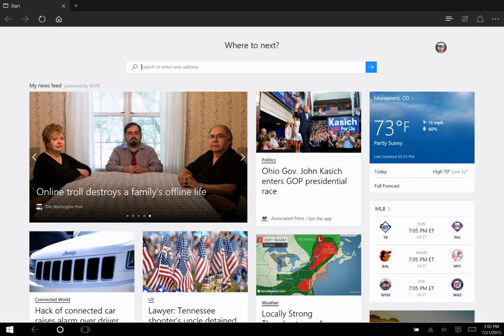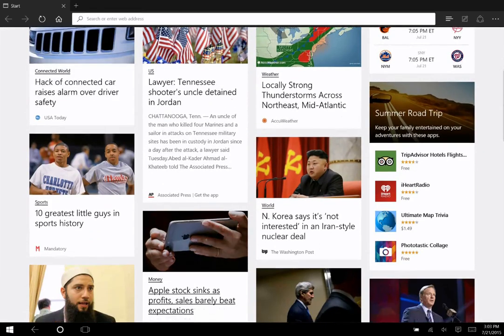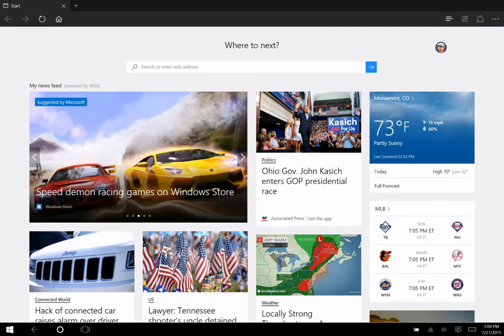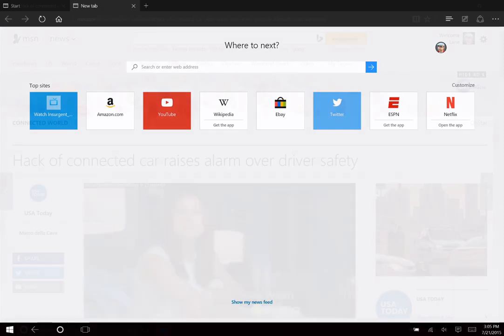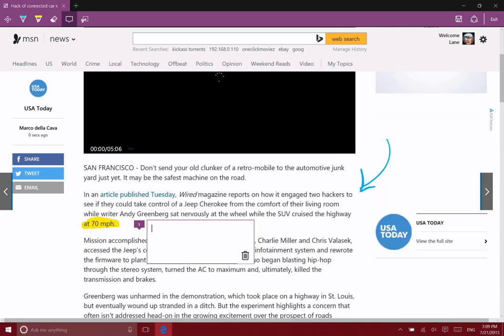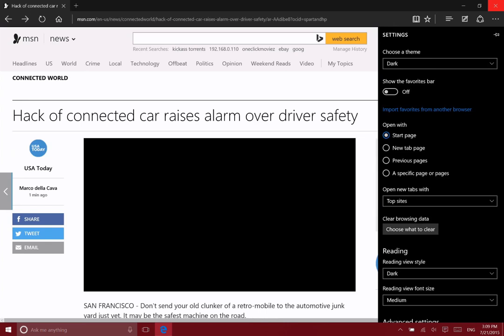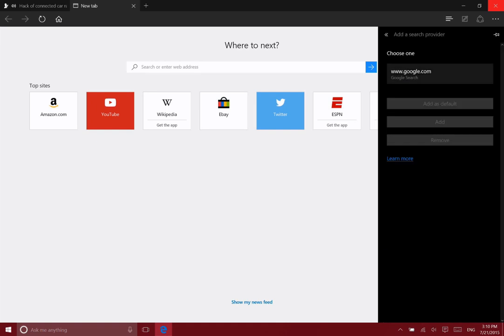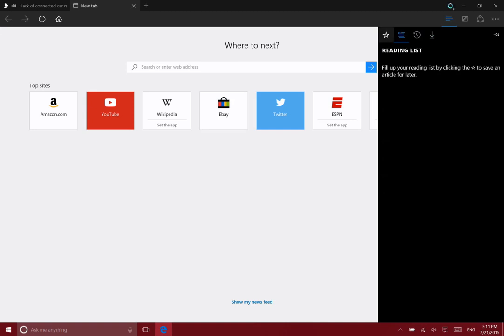Windows 10 - Microsoft Edge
What is Microsoft Edge?

Microsoft Edge is the faster, safer browser designed for Windows 10 and mobile. It gives you new ways to search, manage your tabs, access Cortana, and more right in the browser. Get started by selecting Microsoft Edge on the Windows taskbar or by downloading the app for Android or iOS.